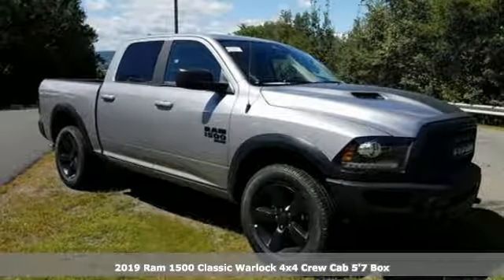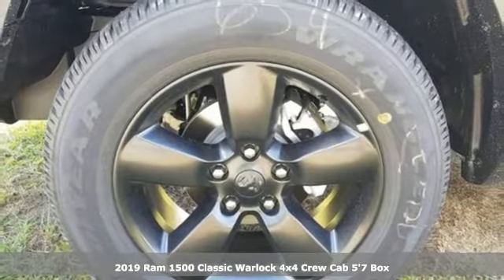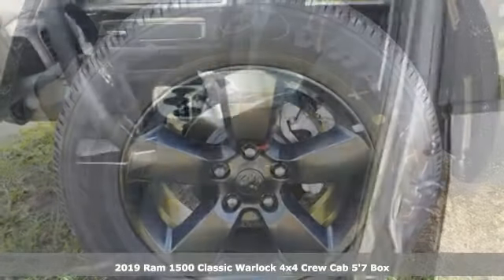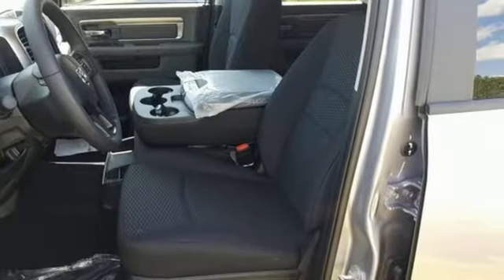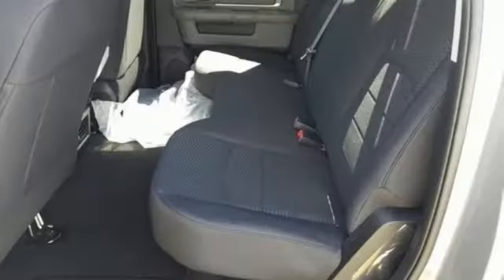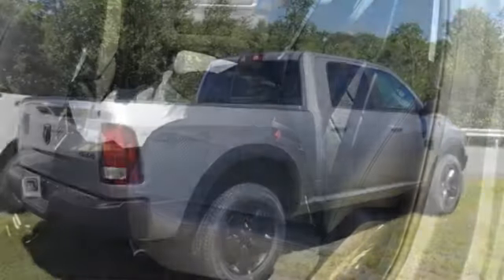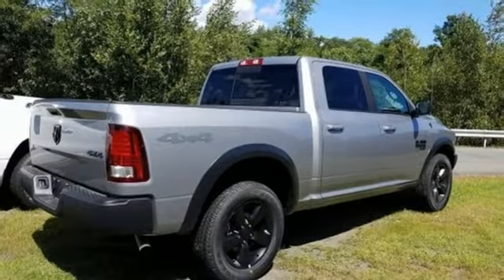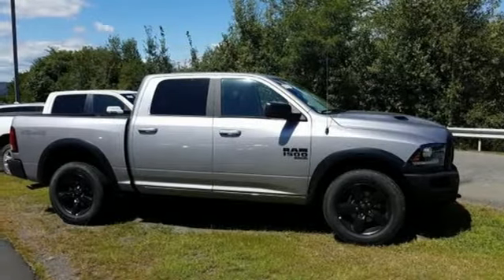2019 Ram 1500 Classic Wilkes-Barre PA Scranton, PA R1381 - SOLD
Year: 2019
Make: Ram
Model: 1500 Classic
Trim: Warlock
Engine: 3.6L V6 24V VVT
Transmission: 8-Speed Automatic
Color: Silver
Interior: Black
Stock #: R1381
VIN: 1C6RR7LG5KS677798

Address:
150 MotorWorld Dr #8